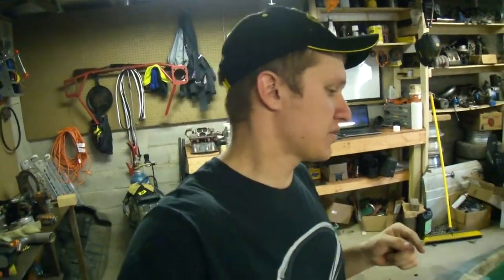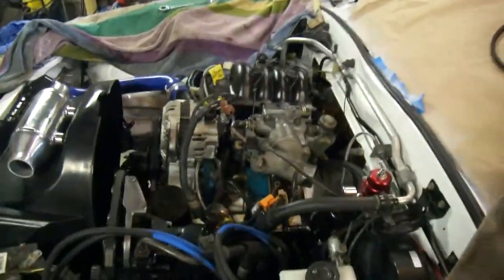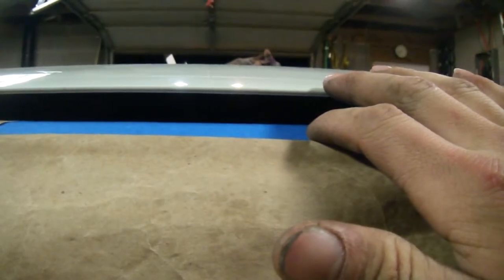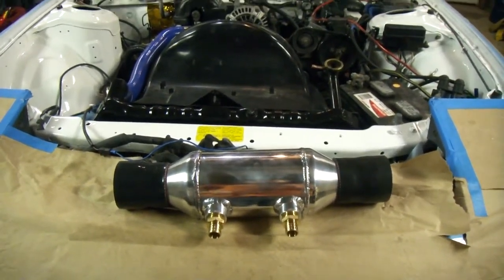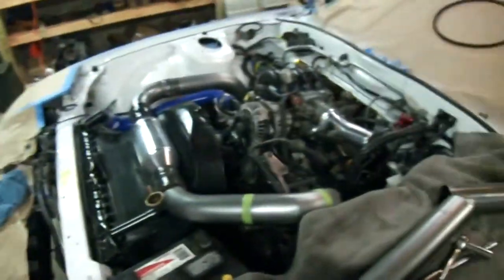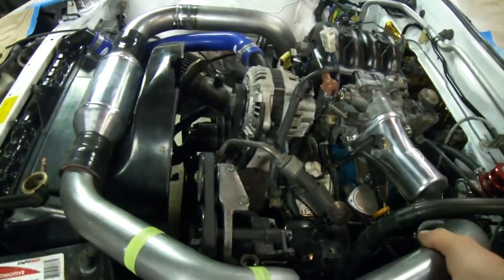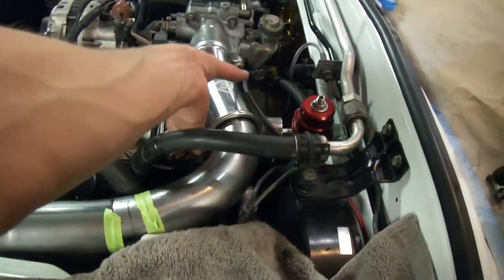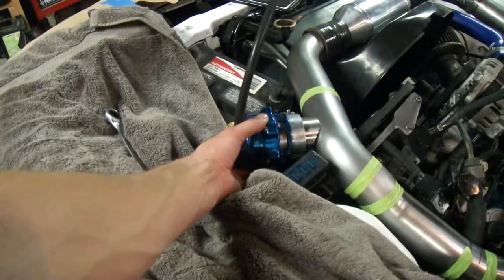INTERCOOLER PIPES DONE!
Sorry for the long video, but I showed more of my thought process for those struggling with keeping Powersteering and IC piping on an FC.  For sure a tight fit.

KEEP IT RAD!